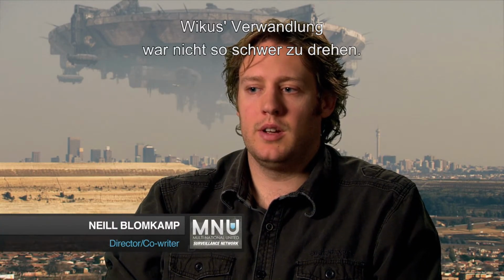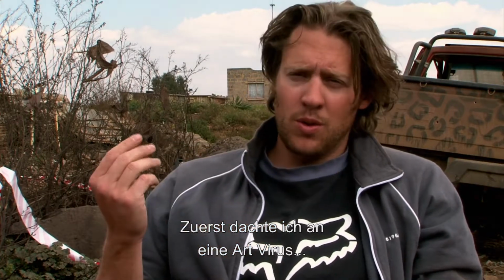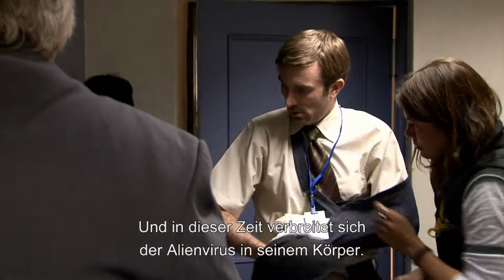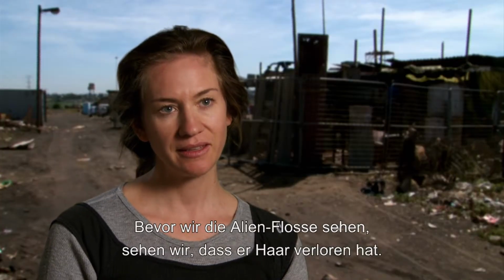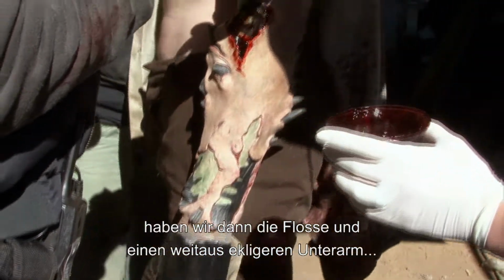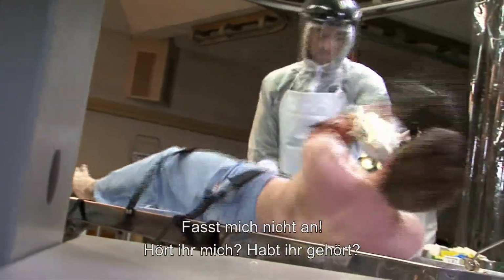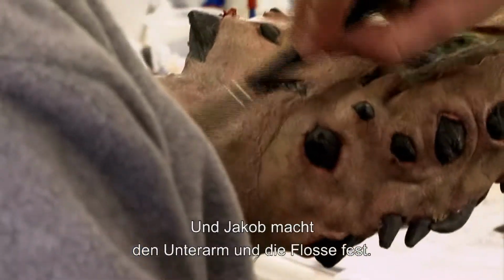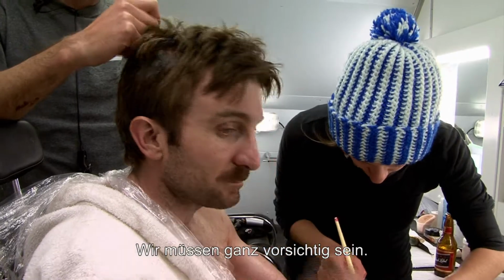DISTRCT 9| Metamorphose- Die Verwandlung von Wikus eng / ger sub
DISTRICT 9| Metamorphose- Die Verwandlung von Wikus (englisch, deutsche Untertitel)

mit Sharlto Copley, Jason Cope, Nathalie Boltt, Sylvaine Strike
Ein Film von Neill Blomkamp.

DVD Veröffentlichung von District 9: 8. April 2010